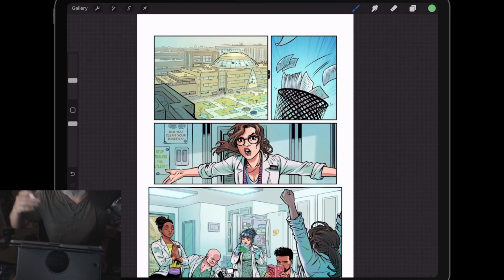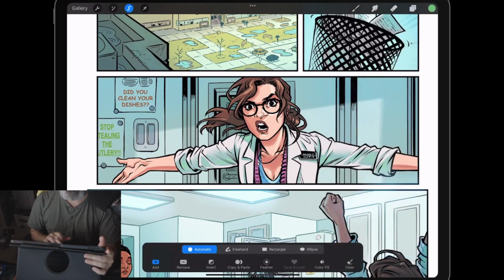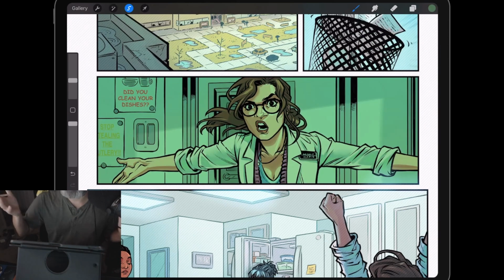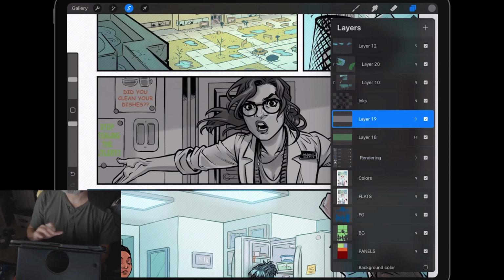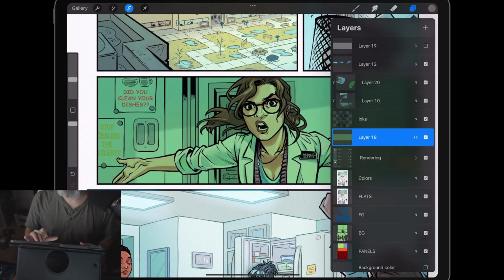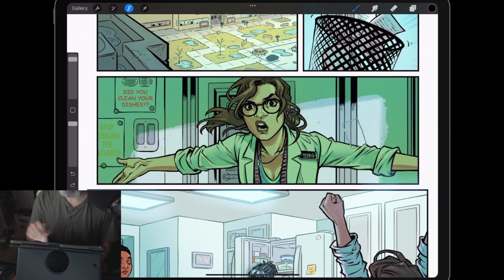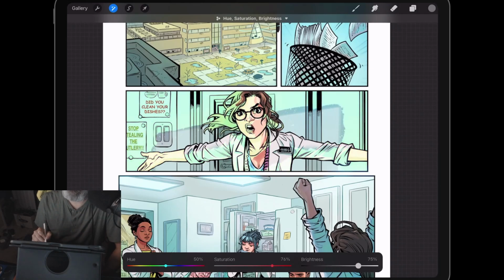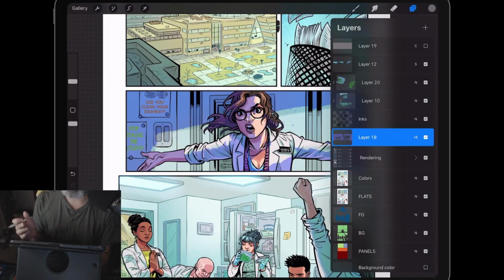Lesson 19/22 Tinting and adjusting your colors in Procreate PC0418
Kurt explains adjustments.